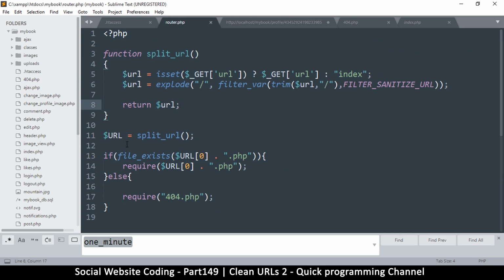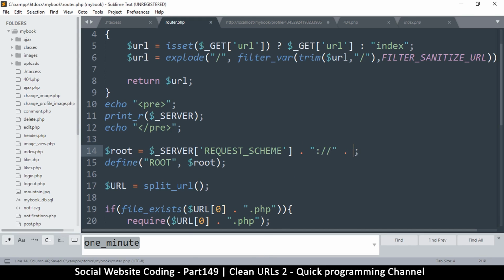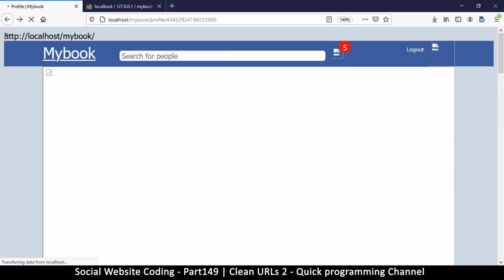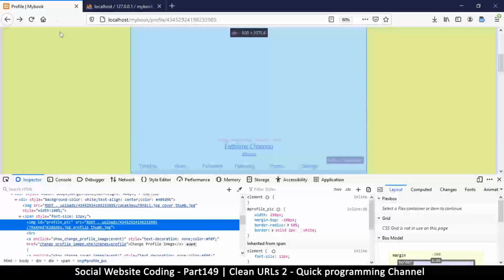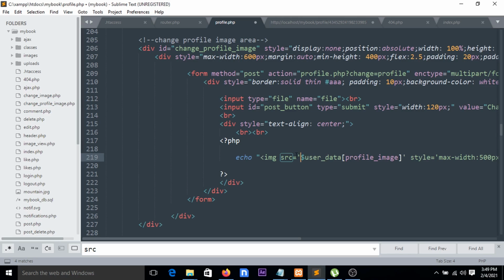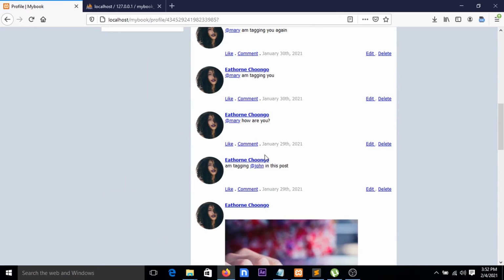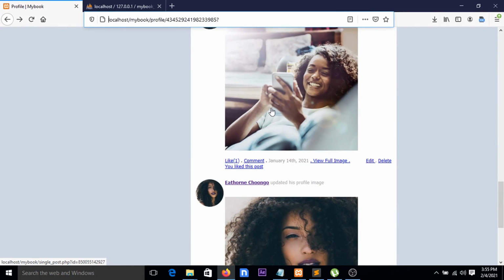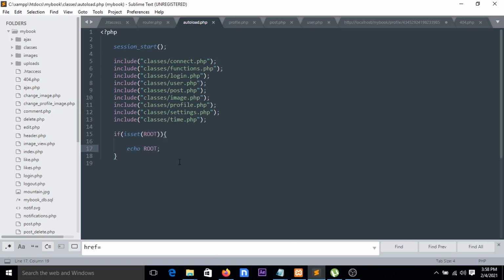Social Website from scratch - Part 149 - Clean URLs 2 | OOP PHP with MYSQL Database